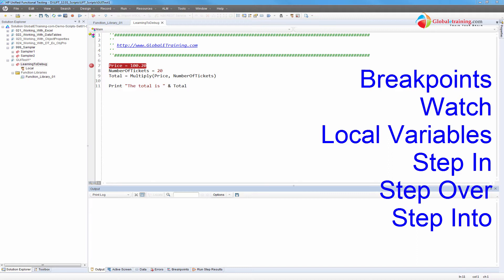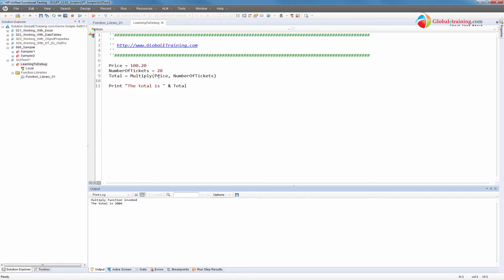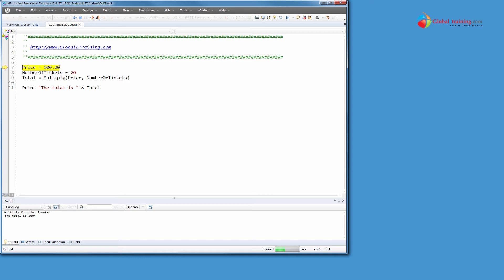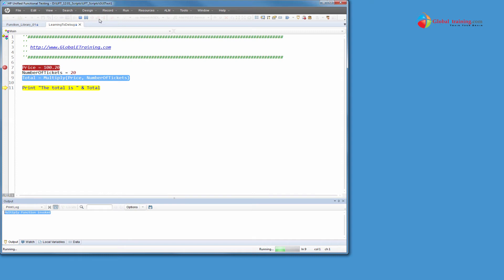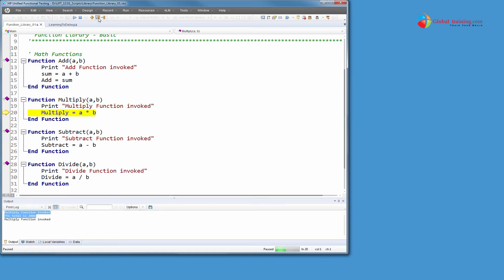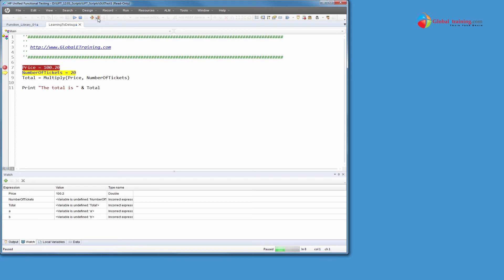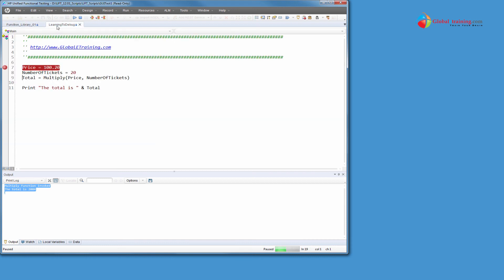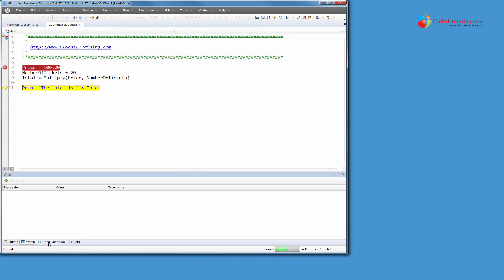UFT 12.01 | QTP | Debugging Techniques in UFT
38 uft1201 debug scripts